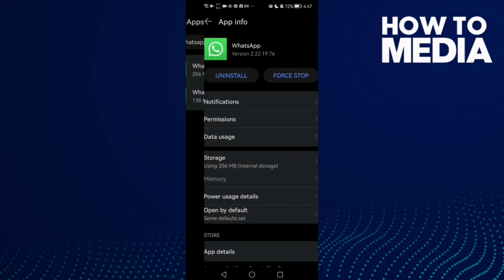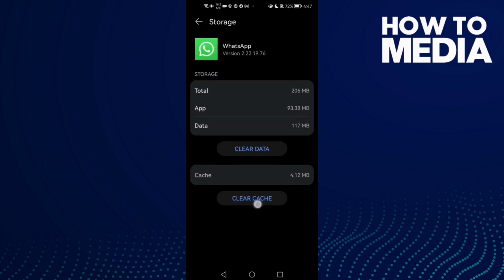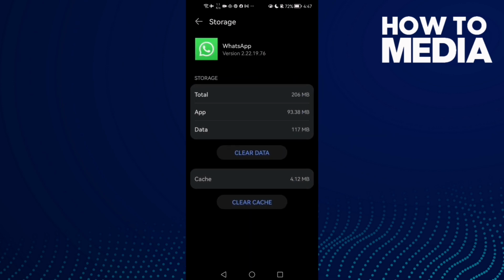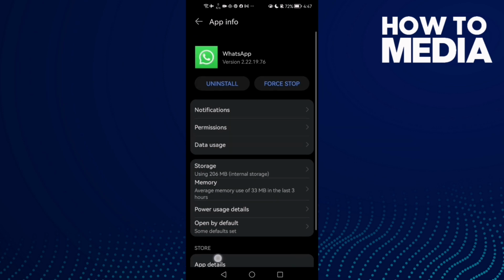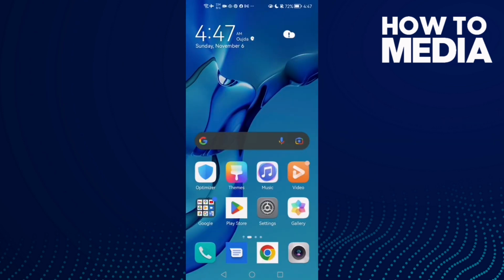How to Fix Whatsapp Voice Message Speed Problem on Any Android Phone 2022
in this video we discuss :